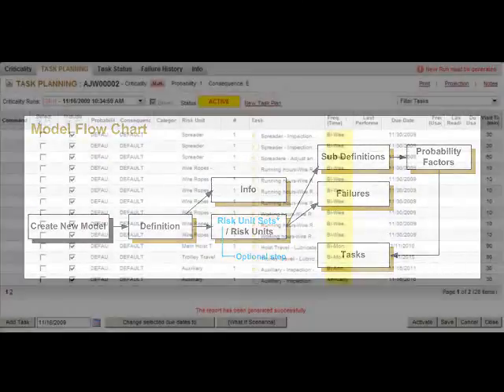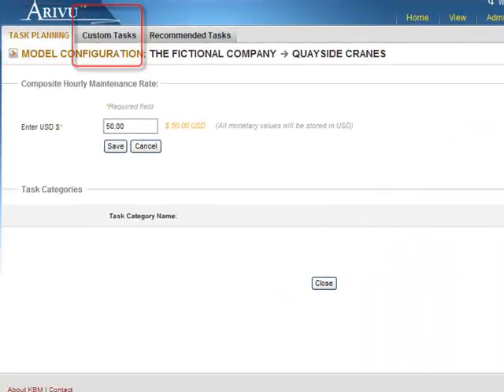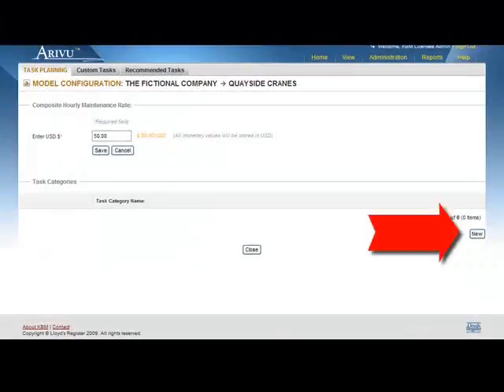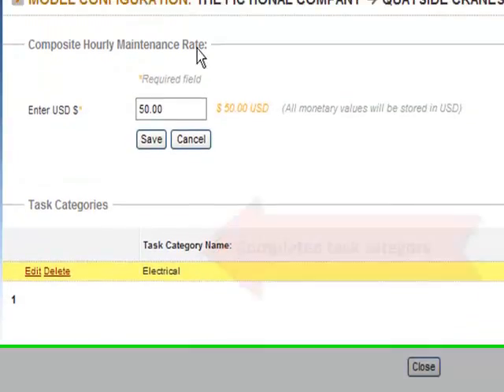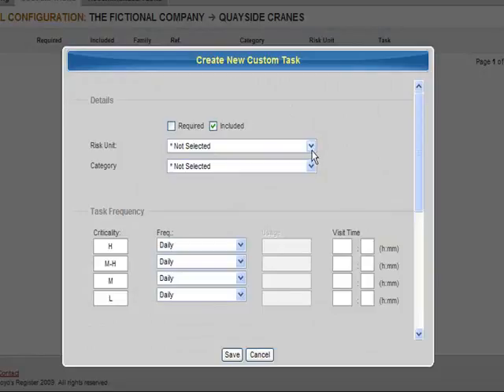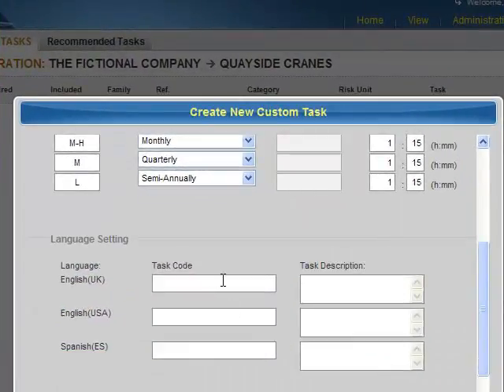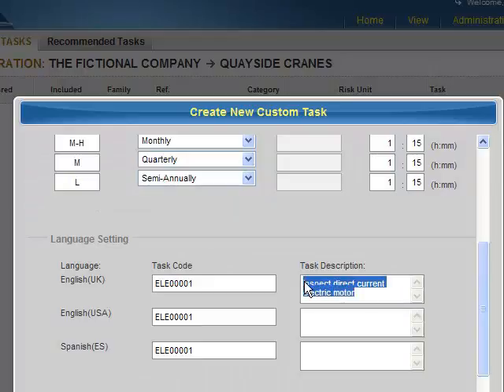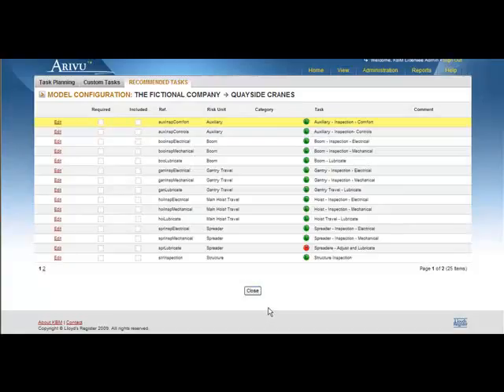Software Demo, Arivu Model Configuration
One of my early forays into creating instructional video